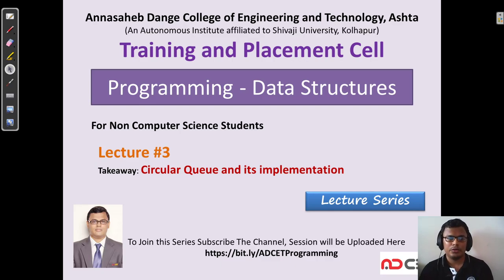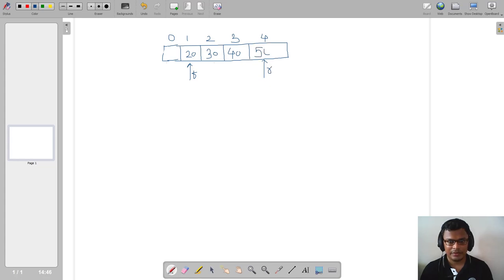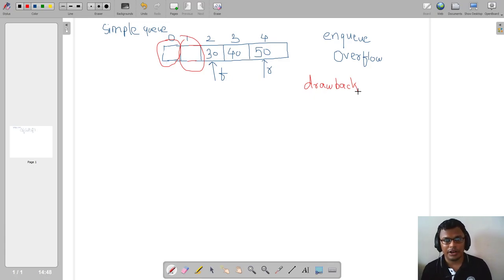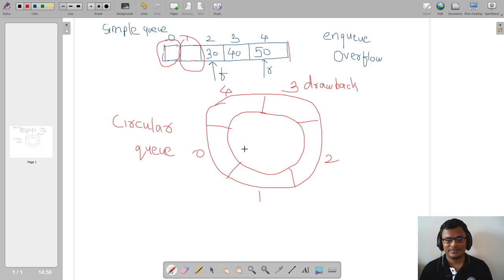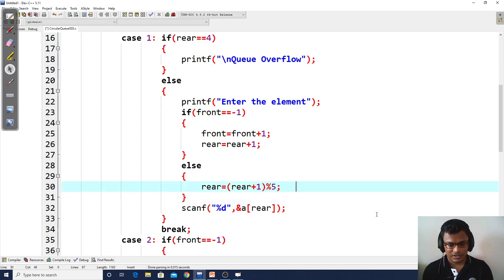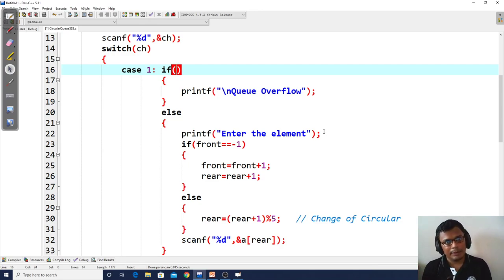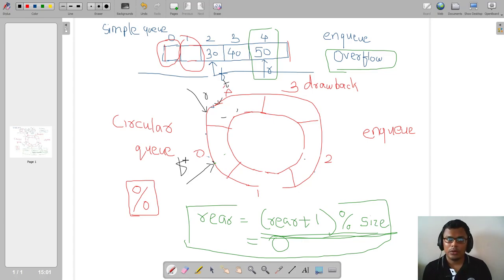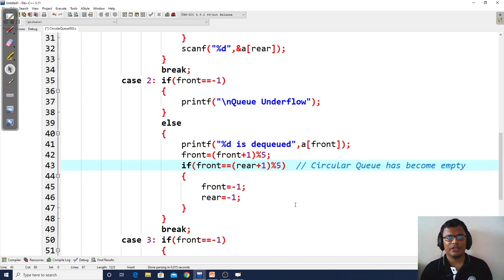Lecture # 3: Circular Queue and its implementation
Lecture Series on Programming - Data Structures
Prof. Suhel Sayyad
Dean Training and Placement